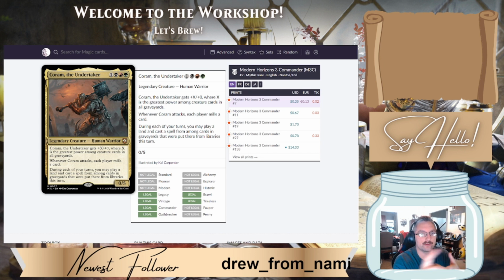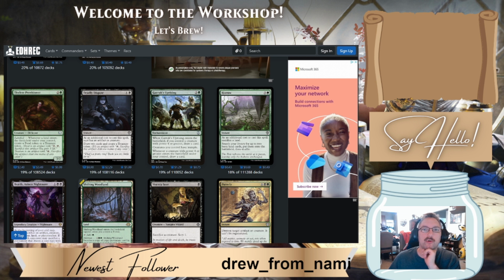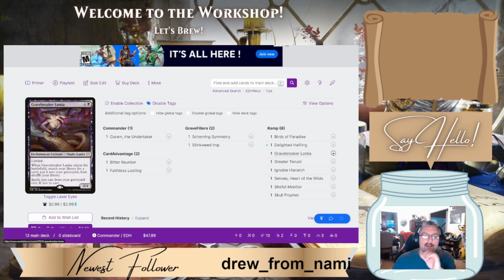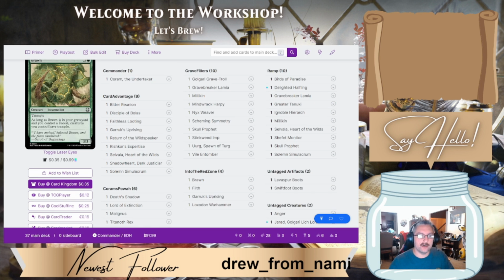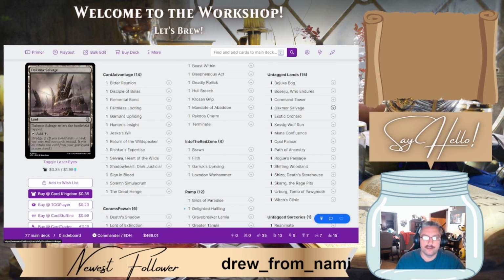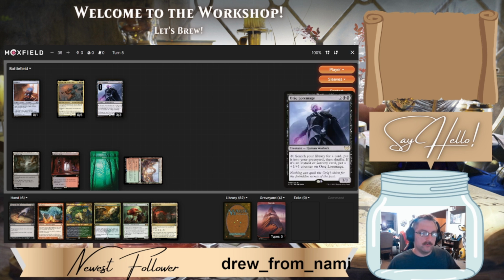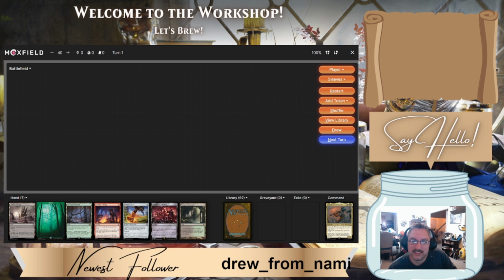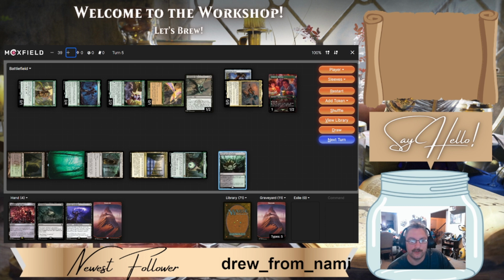[VOD] Commander Crafts! LIVE deck brewing, The Seth Cross builds Coram, the Undertaker!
The Seth Cross has changed Tuesday Brewsday into Saturday Night Commander Crafts! Streaming live on his Twitch channel, Seth brews a deck with the help of YOU, the faithful chat members and online resources like Scryfall and EDHREC! Likes and subscriptions are greatly appreciated and leave a comment about a deck you're brewing or if you think the Coram, the Undertaker could one-punch kill members in your Commander pod!

These streams are NOT regularly scheduled and the best way to catch them is to be a member of the free and public TheSethCross Discord server when he announces them! When they do happen, they'll be on Saturday nights at 8 PM EST!